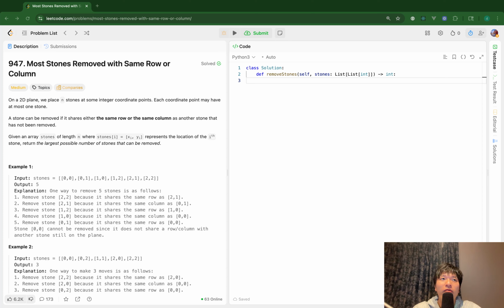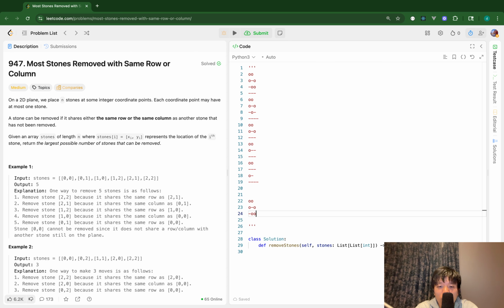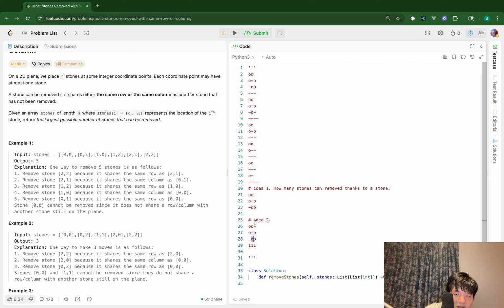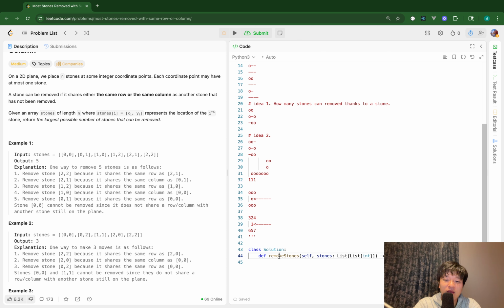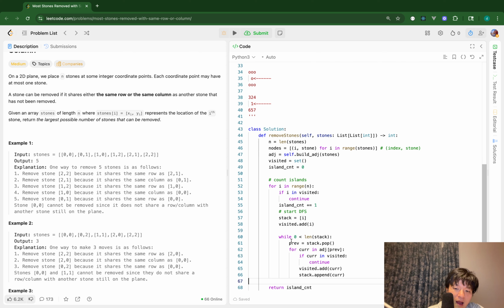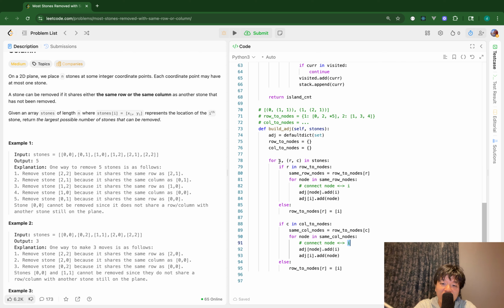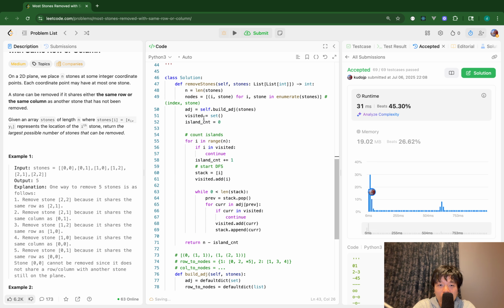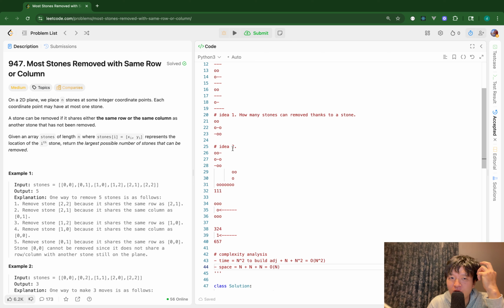Most Stones Removed with Same Row or Column (LeetCode)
# Mistakes

Space complexity was wrong. It is not O(N) but O(N^2).

I forgot to count in the adjacency set. It takes the most space when all the nodes are in the same row  (or in the same column). In this case,
- The number of keys is N.
- The totanumber of nodes in the value lists is N^2 because every pair of nodes are connected.

For row_to_nodes and col_to_nodes hashmaps, it always takes O(N) space because
- The number of keys is up to N when row indexes of all the nodes are different.
- The number of nodes in the value lists is always O(N).

# Improvements

Since building the adjacency list takes O(N^2) time, nested for loop is enough. I don't need row_to_nodes / col_to_nodes hashmap.

for i in range(n):
    for j in range(i + 1, n):
        if in_same_row or in_same_column:
            adj[i].append(j)
            adj[j].append(i)

# Other approaches

I can use Union Find.

uf = UnionFind(n)

            uf.merge(i, j)

min_remaining_cnt = uf.num_groups()
return n - min_remaining_cnt